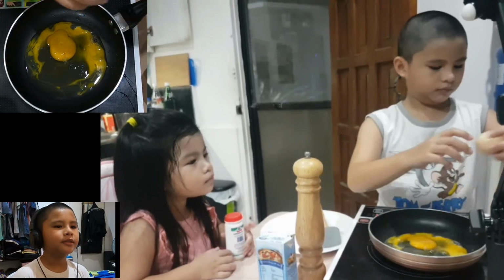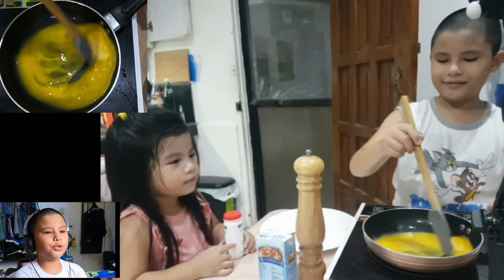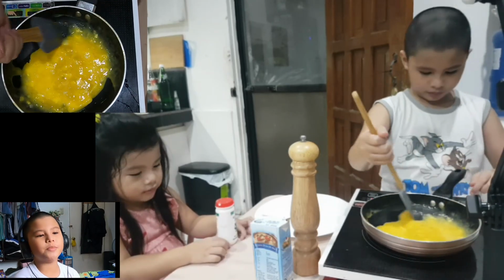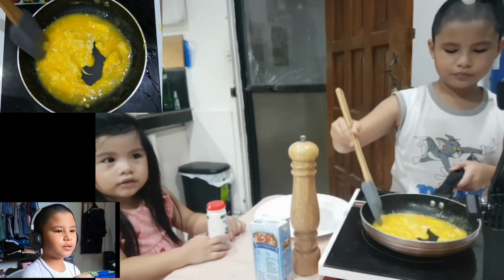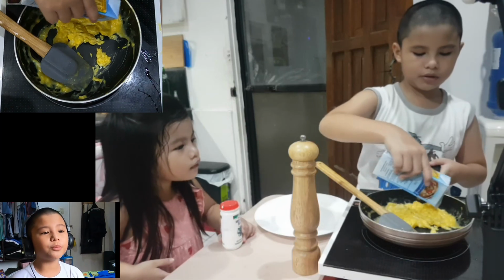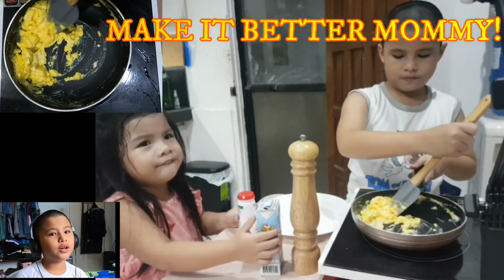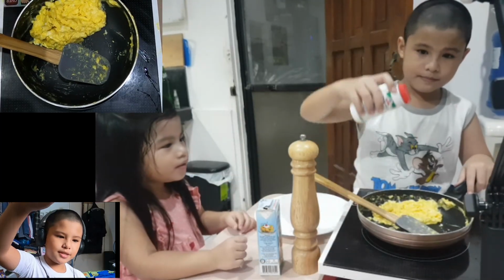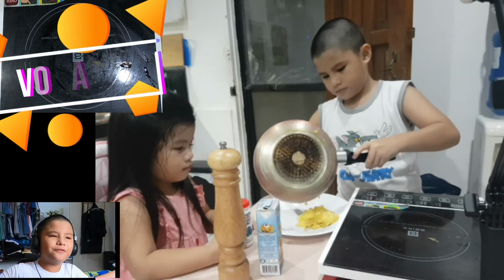COBY VLOG 3: Quarantine Cooking Skills Scrambled Eggs A LA GORDON RAMSAY ENJOY!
Bored at home? Cook scrambled eggs kiddie style!

WATCH Coby in his 3rd VLOG as he comments on his own cooking. HE HE HE!